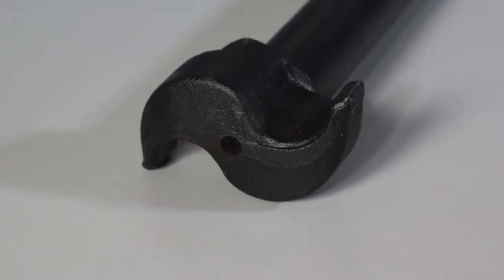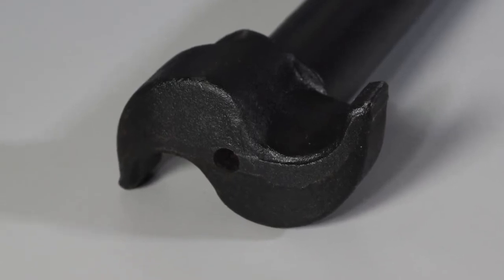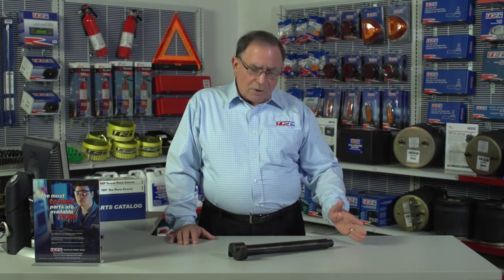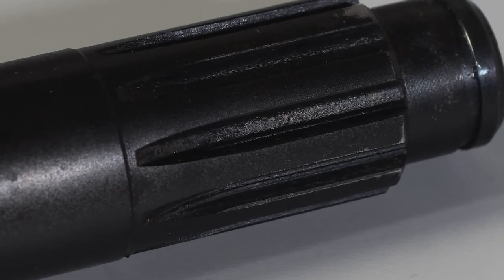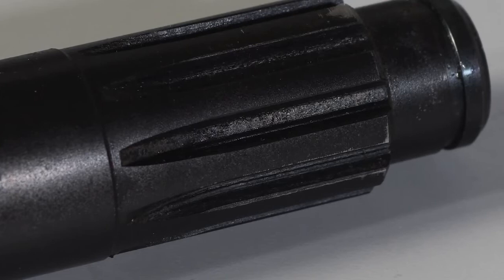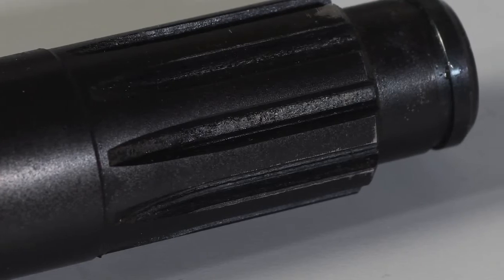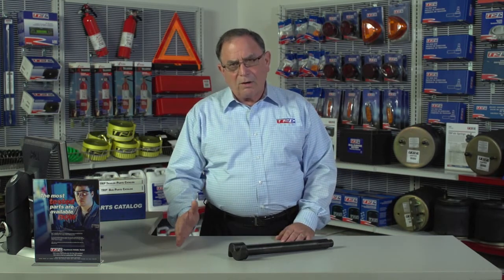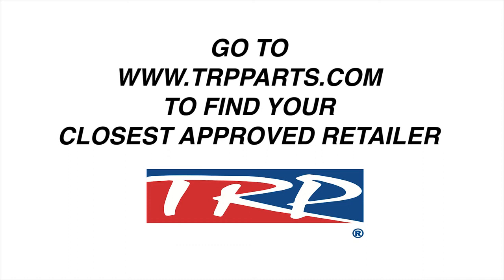Buster's Blog - TRP® S-Cams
PACCAR Parts resident parts expert Buster Arthur discusses the features and benefits of TRP s-cams. The TRP s-cam features a durable, induction-hardened head and a 12-month nationwide warranty.